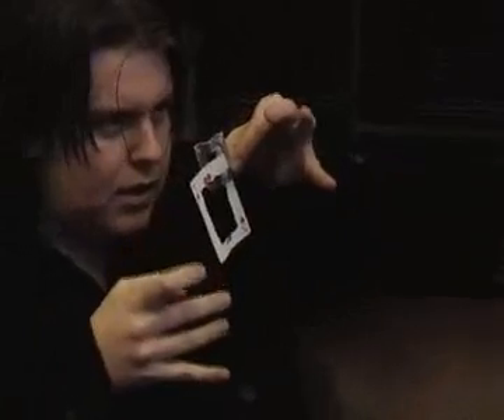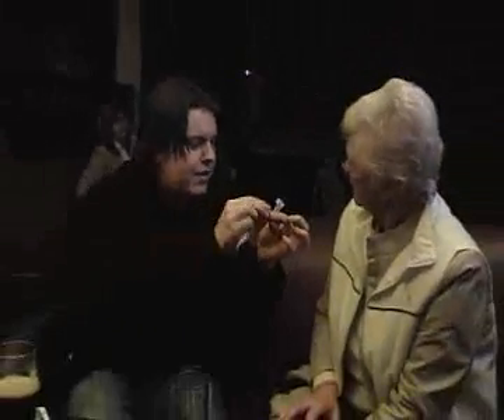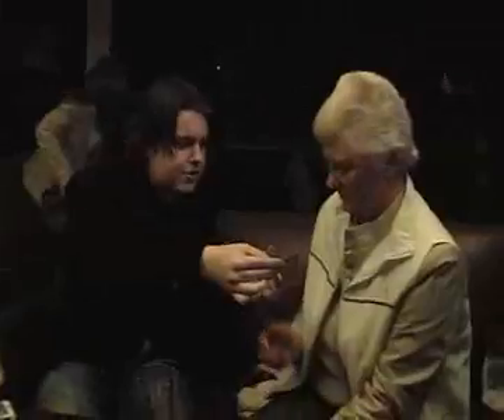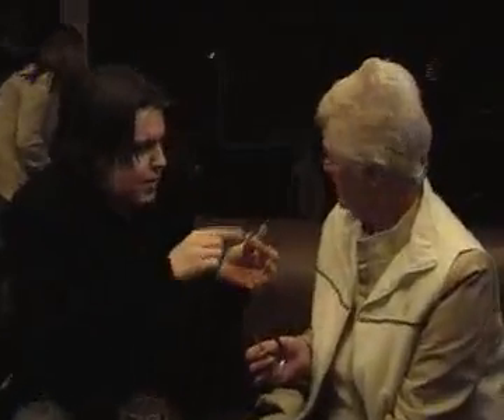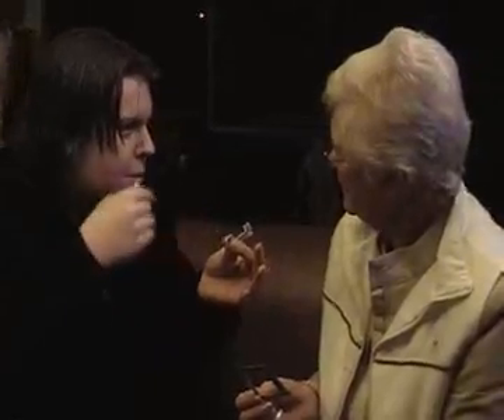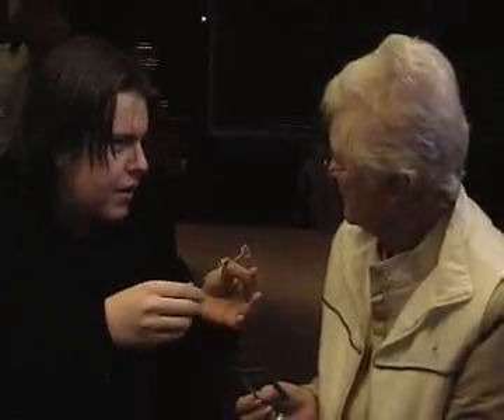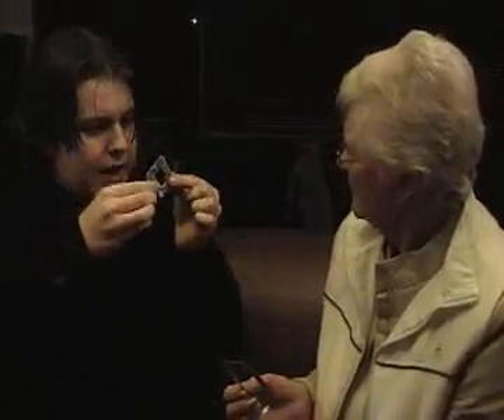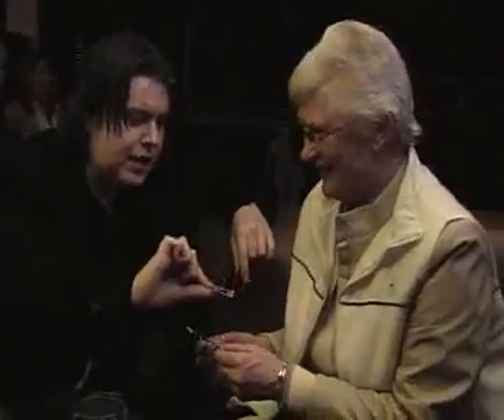Haz clic para añadir un título...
Haz clic para añadir una descripción...